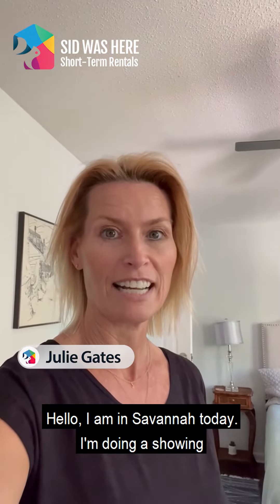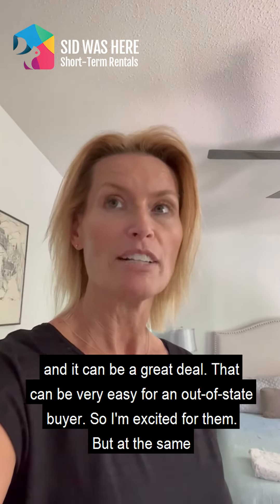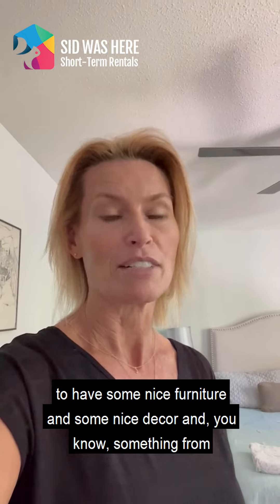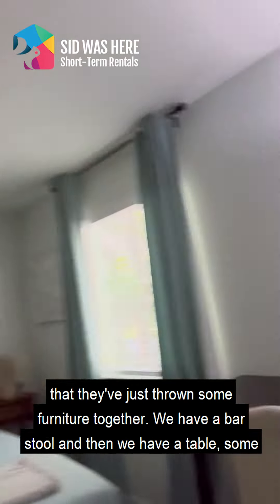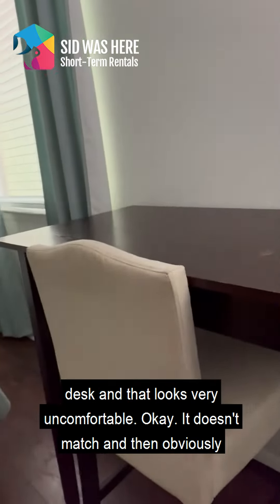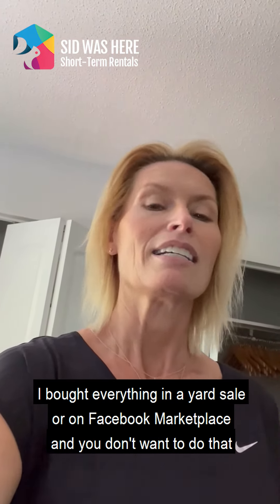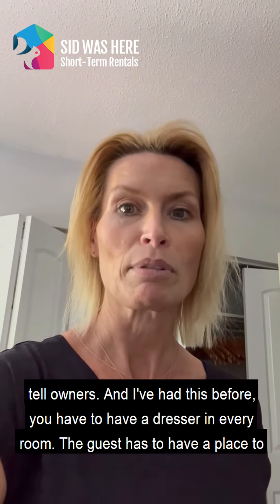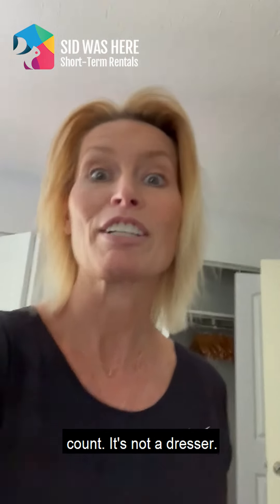Property Management Tips with Julie Gates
What attracts guests more than the property itself? Matching furniture!

Watch as Julie Gates explain in detail how important furniture in your rental property.